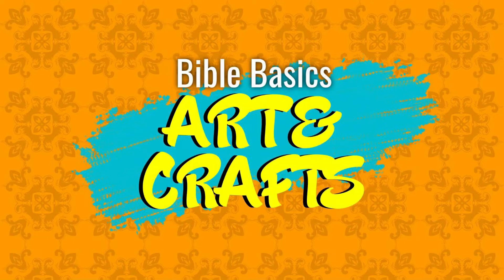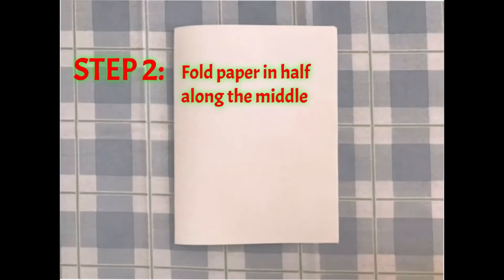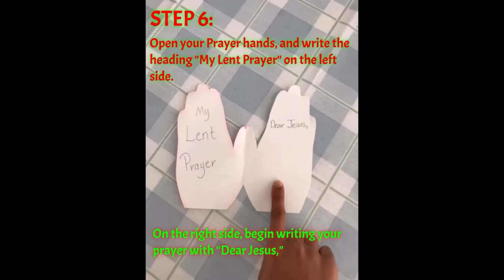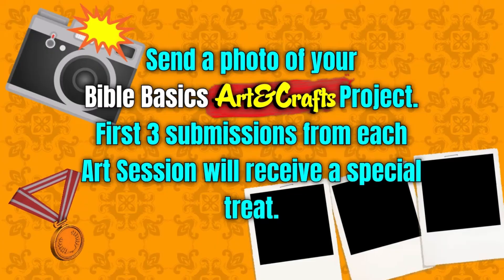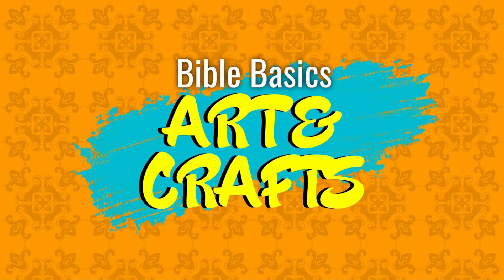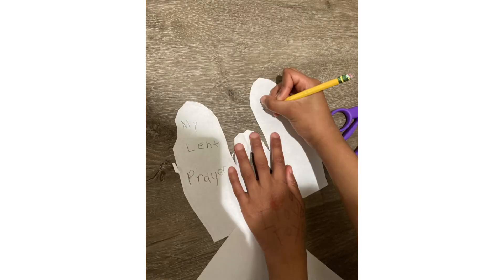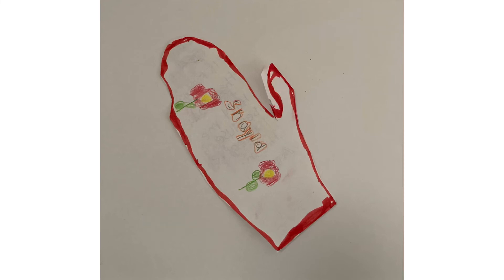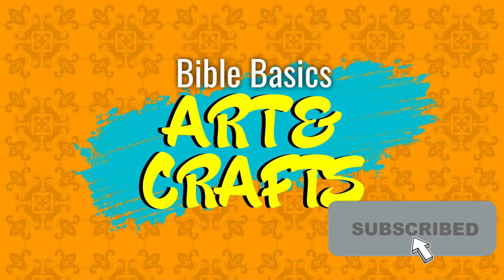My Lent Prayer Hands... 3-8 yrs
Pre-K/Younger child craft adaptation